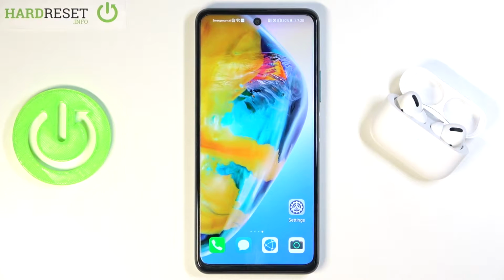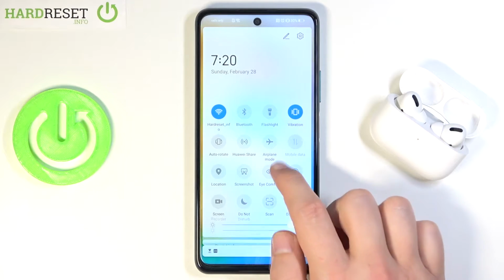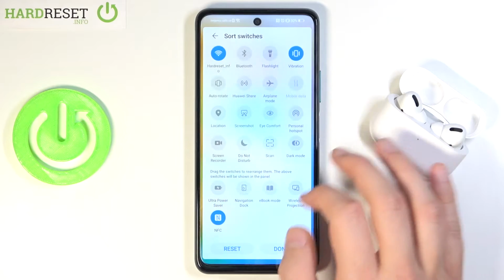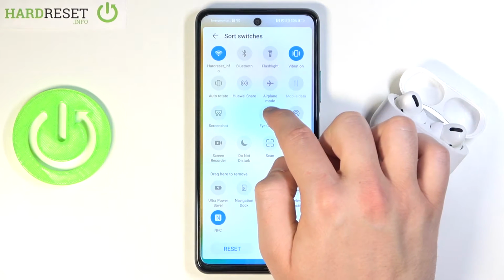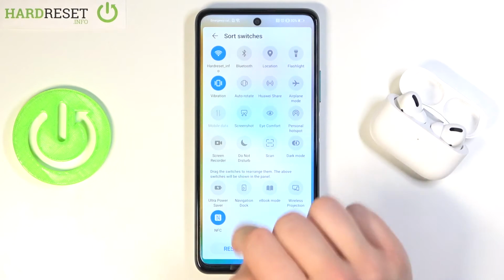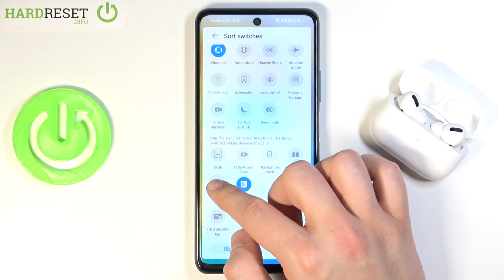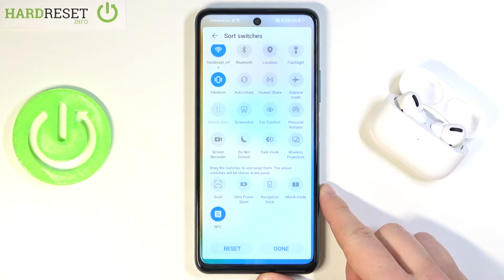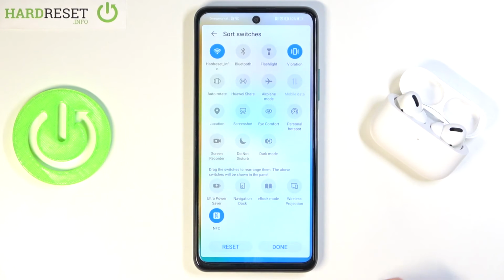How to Change Notifications Bar Icons in Huawei P Smart 2021 – Add/Remove Shortcuts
In the video above, our expert will guide you through the process of Changing Shortcuts in the Notification Bar of Huawei P Smart 2021! Follow the steps shown above, and pick Tiles that you want to Add or quite opposite, get rid of, in the Top Menu. This way, you’ll be able to use your Huawei faster, because chosen features will be closer. So, just stay with us, and in a matter of minutes, find out, how to change Notification Bar Icons with ease. Let’s begin!